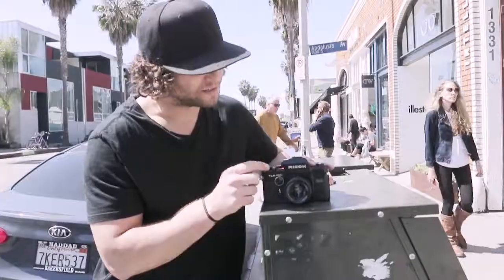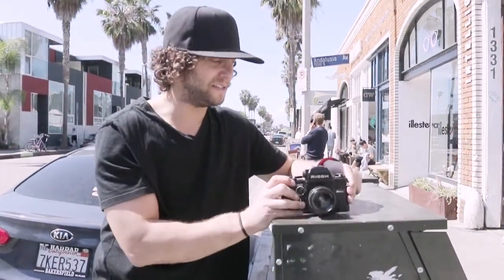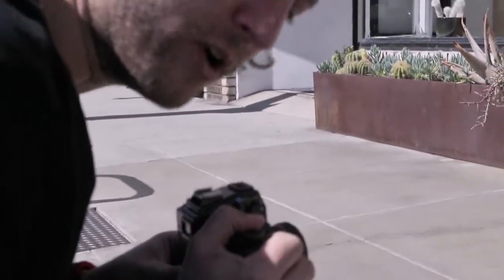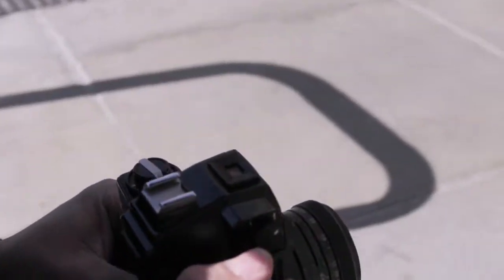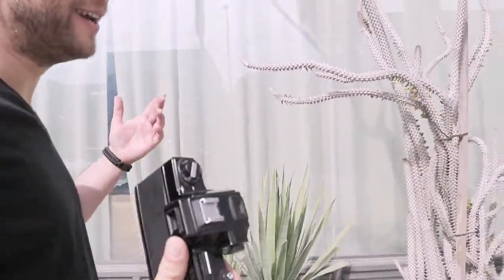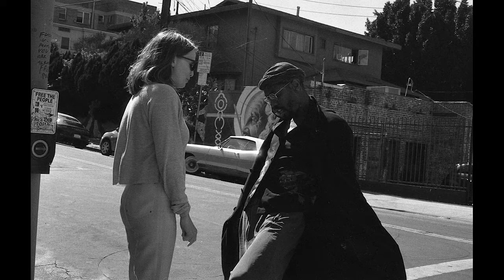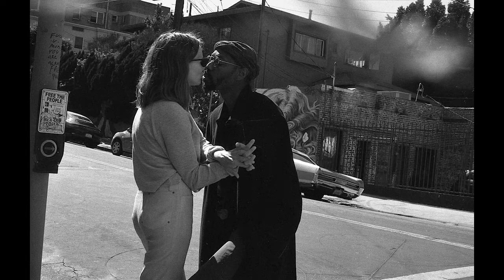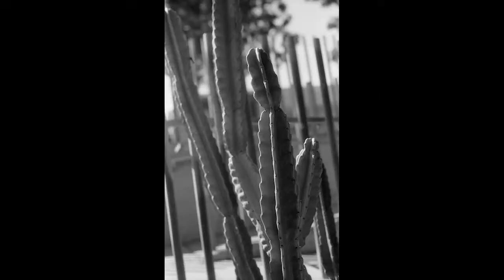Ricoh TLS 401 - An SLR with a Top Down View Finder? // Some Photography Show // ep. 5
In this episode, I find out if the Ricoh TLS, a camera with both an eye and waist level viewfinder is functional or just bullshit.